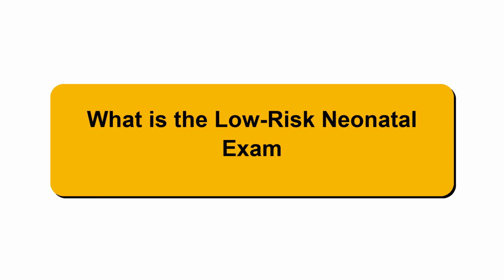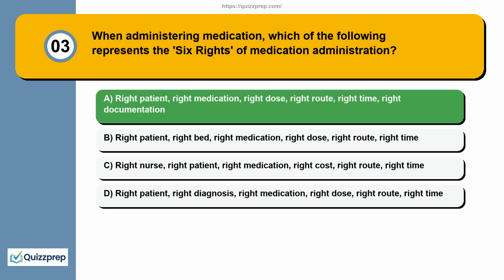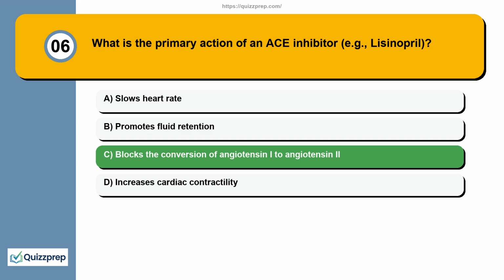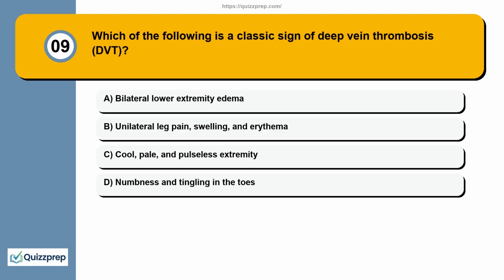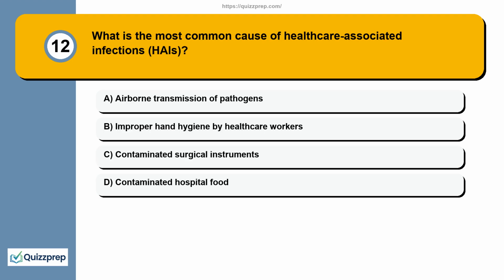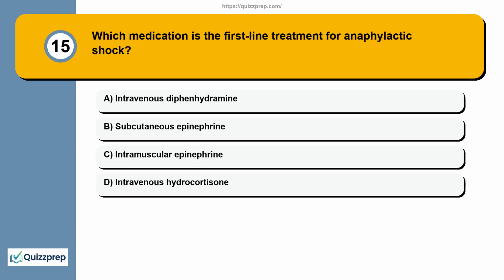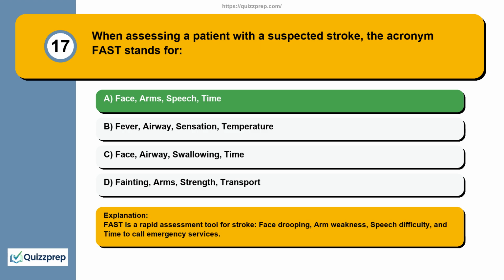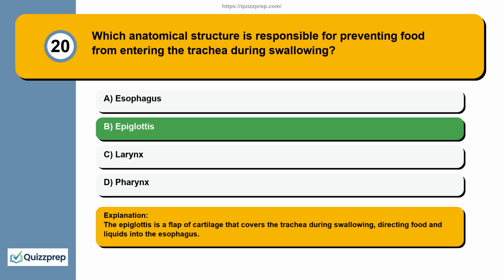Mastering the Low Risk Neonatal Exam: Essential Newborn Assessment Guide for 2026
. The first few hours of a newborns life are critical and a thorough assessment is the cornerstone of ensuring a healthy start. In this 2026 update we break down exactly what goes into a low risk neonatal exam why every step matters and how to identify the subtle signs of a healthy infant. Whether you are a student a new parent or a seasoned healthcare provider understanding these clinical markers is essential for high quality care and early detection of potential issues.

The examination typically begins with a general observation of the infants transition to extrauterine life. We look at skin color respiratory effort and spontaneous movement while the baby is in a quiet but alert state. From there the head-to-toe approach ensures nothing is missed. This includes assessing the fontanelles for size and tension checking for birth trauma like caput succedaneum or cephalohematoma and ensuring the eyes and ears are properly positioned and formed.

Moving down to the chest and abdomen we listen to heart sounds and breath sounds checking for murmurs or any signs of respiratory distress that might have been missed during the initial transition. Palpating the abdomen allows us to check for organomegaly or masses. The examination of the umbilical cord remains a vital part of the 2026 standards ensuring there are two arteries and one vein present and checking for any signs of infection or hernia.

We also cover the musculoskeletal system specifically looking for developmental dysplasia of the hip using the Barlow and Ortolani maneuvers. A quick check of the spine and the extremities ensures there are no congenital anomalies like polydactyly or syndactyly. Finally we test primitive reflexes like the Moro sucking and rooting reflexes which provide a window into the babys neurological health and development.

Our team provides these specialized services and clinical resources to help practitioners stay at the forefront of pediatric medicine and we offer dedicated help for those looking to master these skills.

In 2026 the focus has shifted toward more family-centered care during these exams allowing parents to be part of the process. This guide highlights the best practices for maintaining a calm environment while gathering all necessary clinical data. Understanding the baseline for a low risk infant helps clinicians quickly identify when a situation moves into a higher risk category.

This video covers the essential checklist including apgar scoring vitals measurements of head circumference and length and the importance of skin-to-skin contact during the assessment. By the end of this tutorial you will have a clear framework for performing a professional and empathetic neonatal exam.

If you find this guide helpful make sure to save it for your next clinical rotation and share it with your colleagues who are passionate about newborn care.

We delve into the specifics of thermoregulation and why maintaining a neutral thermal environment is a priority during the exam. You will also learn about the common benign skin conditions like erythema toxicum or Mongolian spots that often cause unnecessary concern for new parents. By mastering the low risk exam you become a vital safeguard for the smallest patients.

This content is designed to rank for those searching for newborn physical exam steps neonatal assessment for nurses and pediatric clinical skills. Whether you are preparing for an exam or refreshing your bedside manner this 2026 guide is your go-to resource.